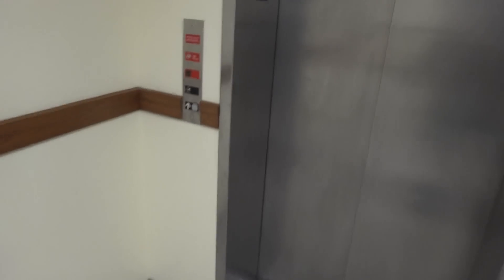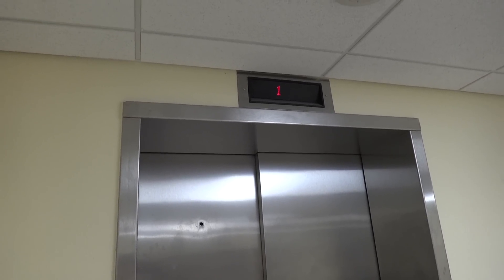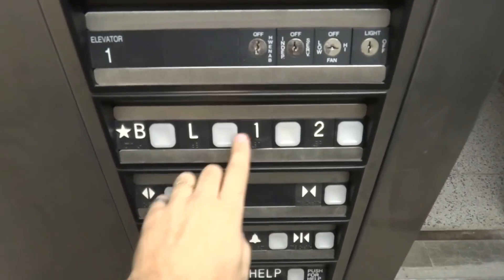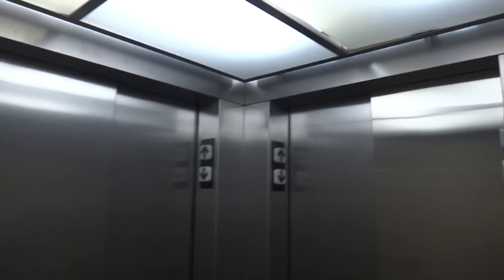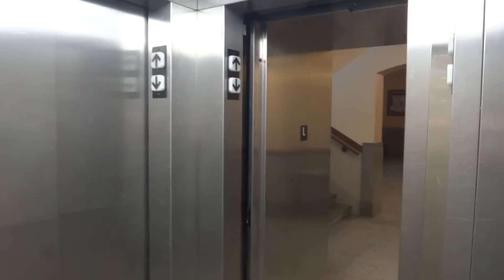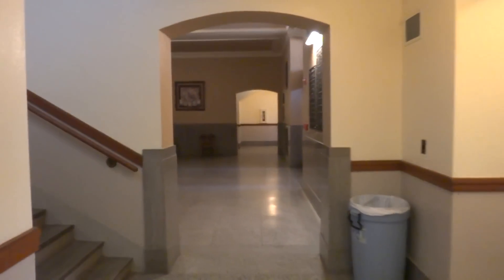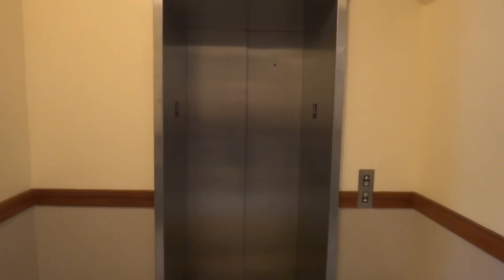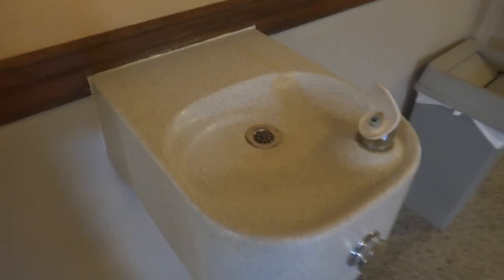Very interesting Thyssenkrupp impulse elevator @ Menard County Courthouse Menard TX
This is a very nice elevator with a VERY interesting setup. Facebook